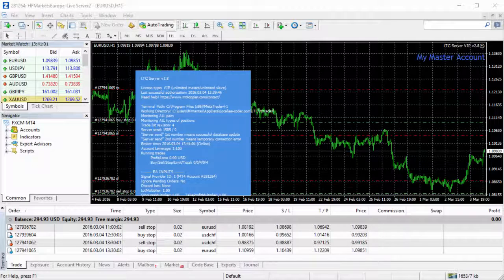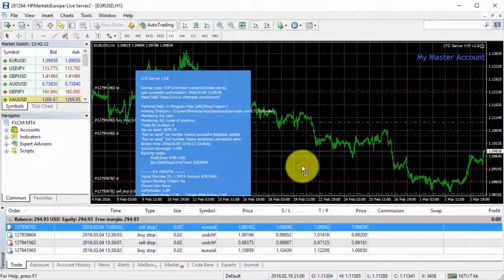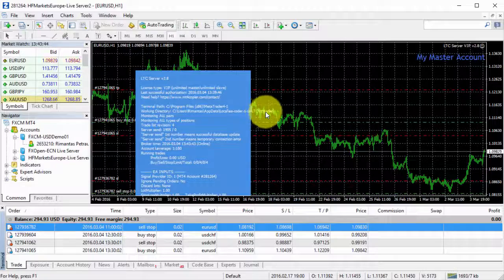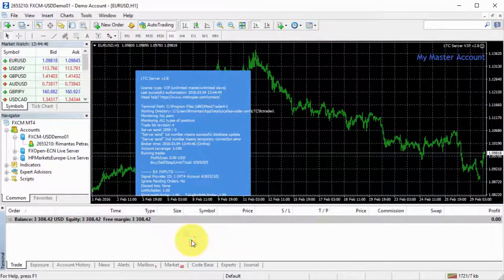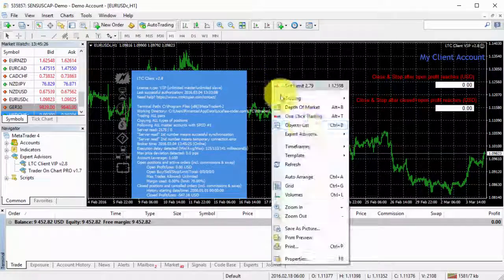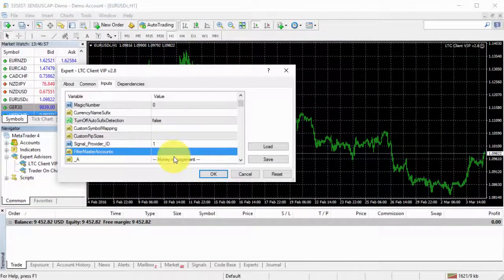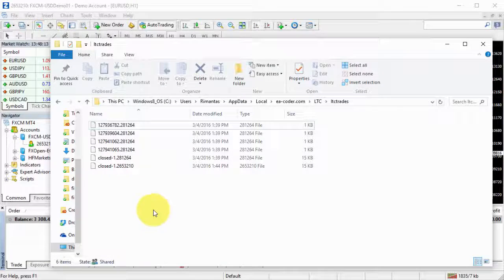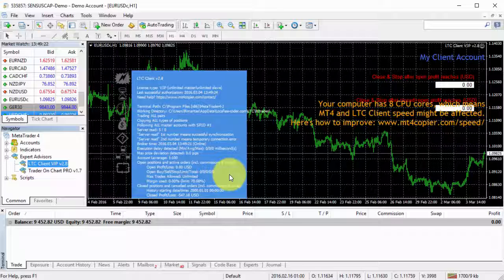Ghost trades in copy trading and how to remove them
In this video I demonstrate what happens when you get Ghost Trades with the Local Trade Copier and also show an easy way to remove them.